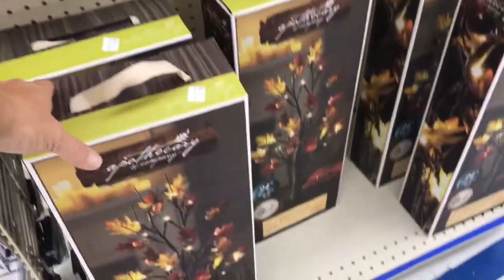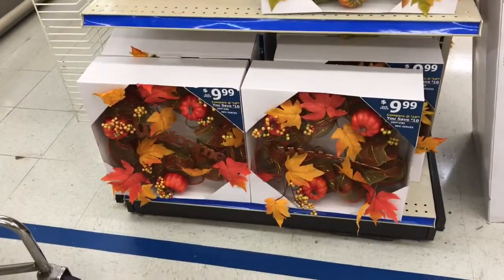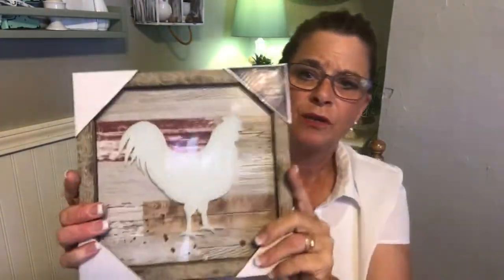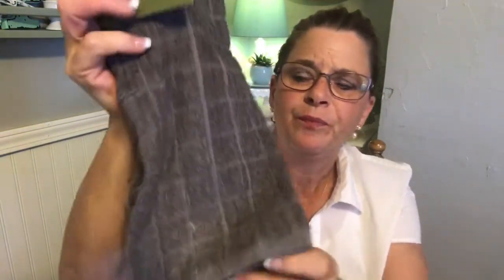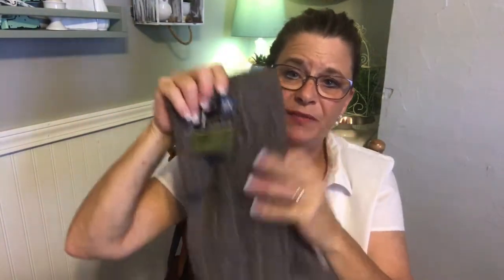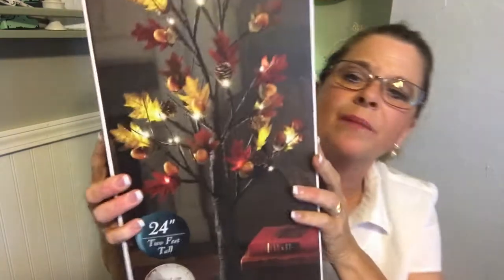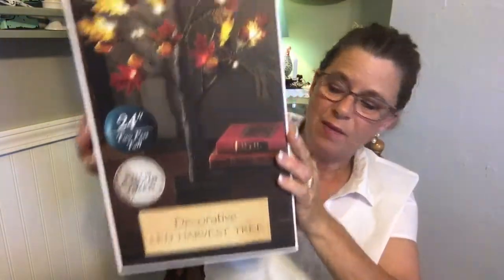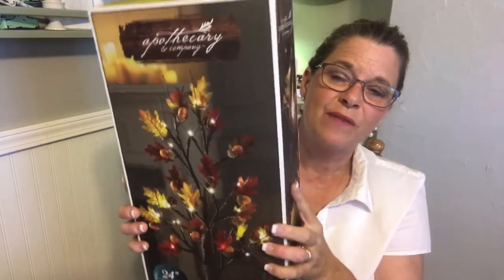FALL ROSES SHOP WITH ME AND A FALL DECOR HAUL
Come with me shopping at roses for some new fall decor at great prices. Be sure to let me know if you have a Roses in your town.